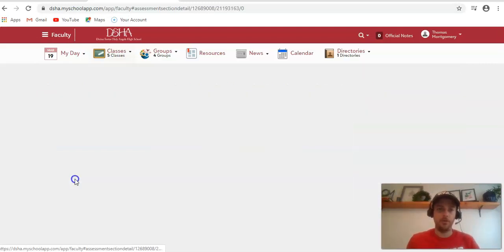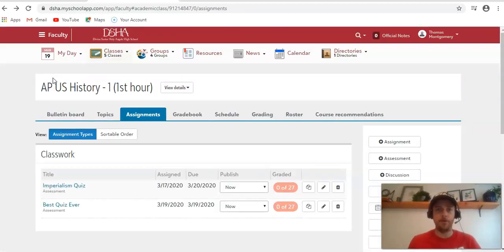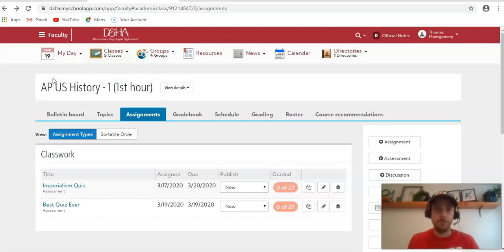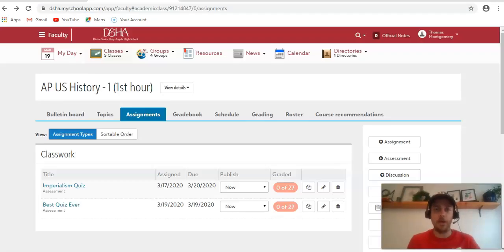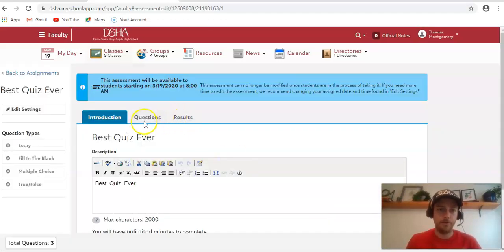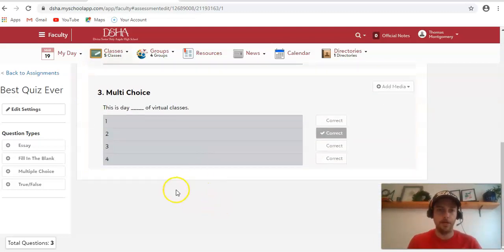Trouble Shooting Quizzes on MyDSHA